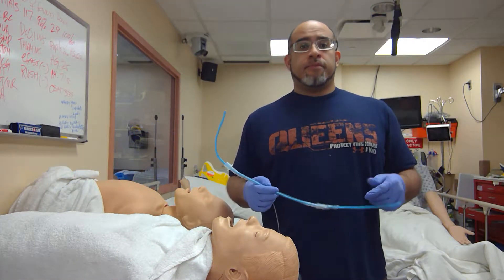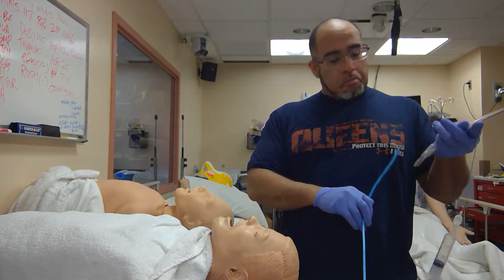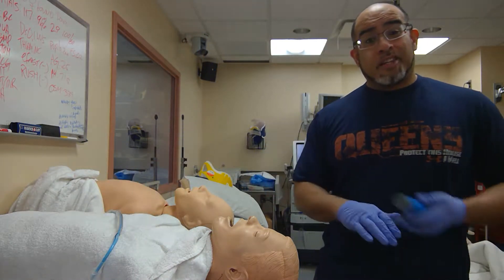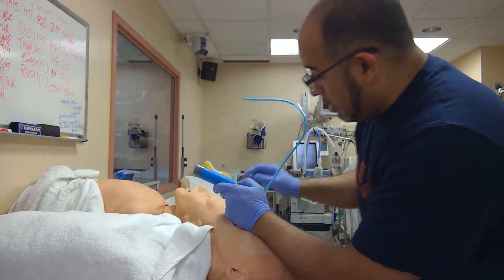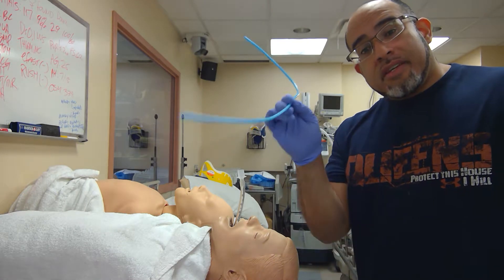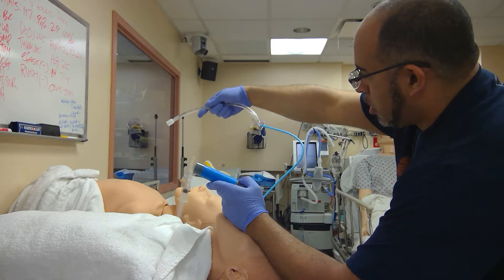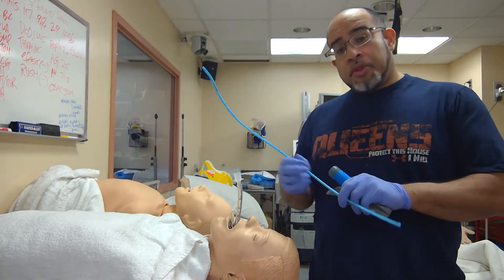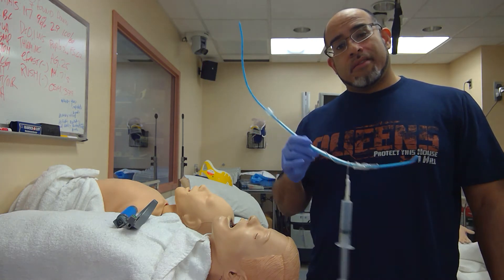The Bougie is my Friend. You need to Dark Vader death grip to Succeed.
There is now Literature not just in Simulation or ICU that shows Bougie use with First Pass Success plan in Intubation is a real thing. Not just a geshtalt. Here are the cues to success. But a Dark Vader death grip is required to guide your ET tube to the promise land. His breathing is not needed.